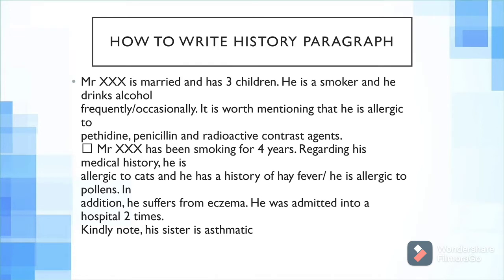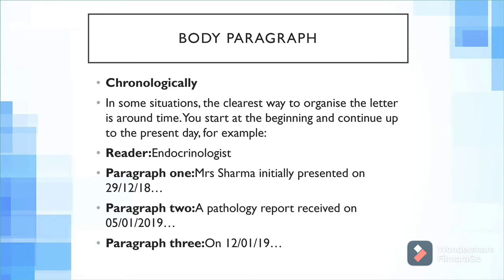OET Writing | Examples | Q&A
The following session was Carried out by Dr. Zarmeen and Dr. Zara who have recently cleared PLAB-2
We offer Paid preparation plans for PLAB aspirants and MBBS students too. Watch All 4 parts for proper understanding of whole PLAB PATHWAY :-